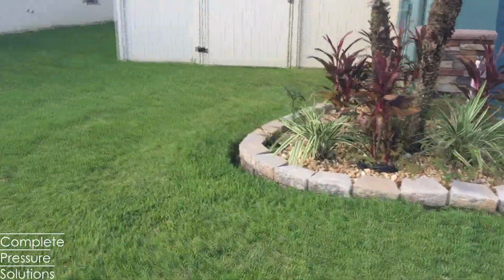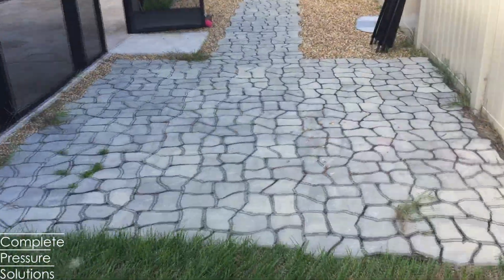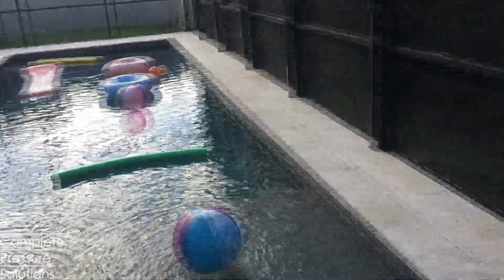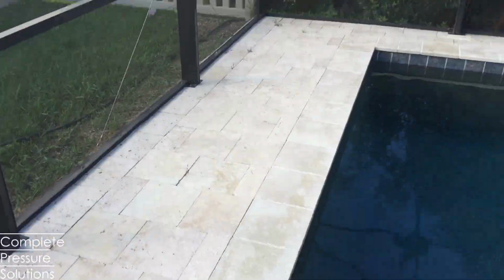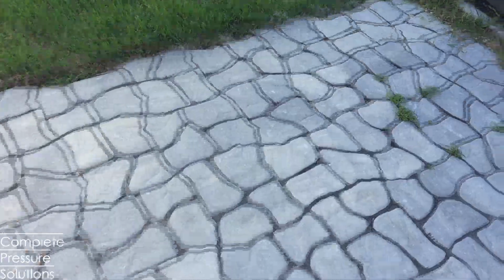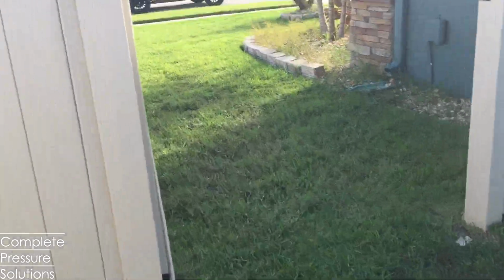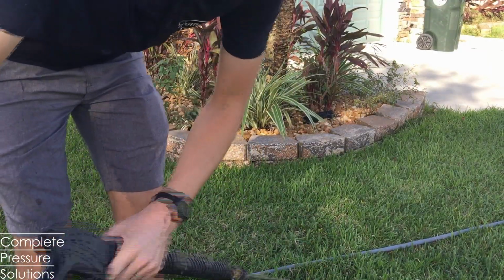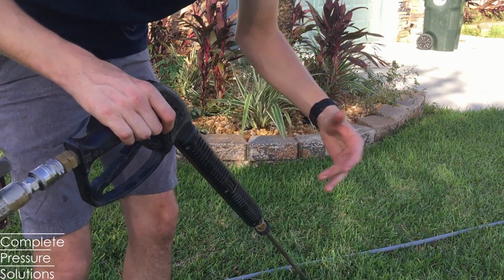PWTL #88 Gorgeous Travertine Pool Deck Cleaning!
This is a very nice customer that I have done some work for before. Actually, the same exact work LOL. Enjoy the "live" section of the video. I am trying to do some more of those here and there when I can. Thank you as always for watching!